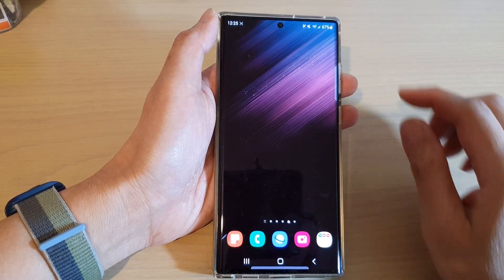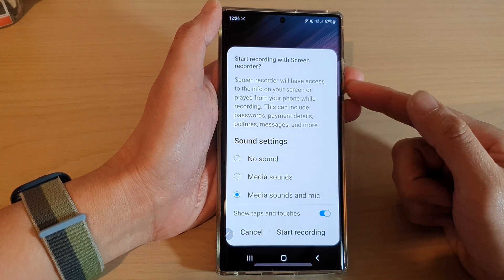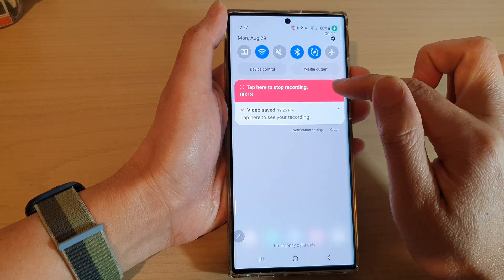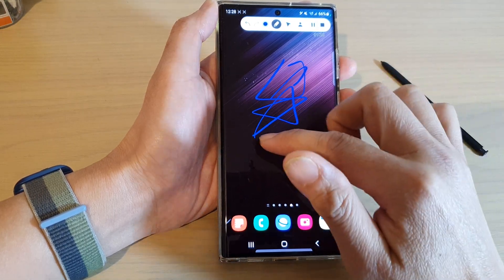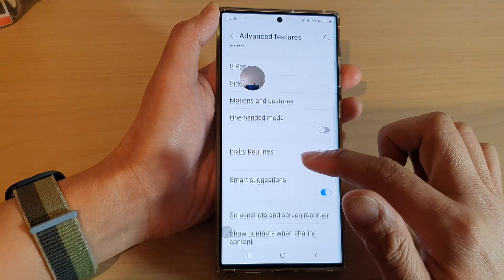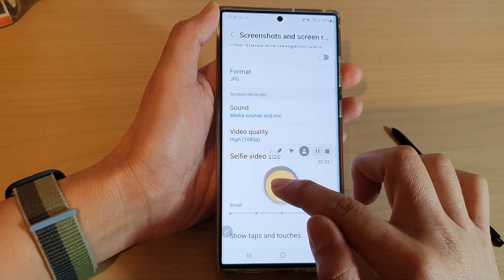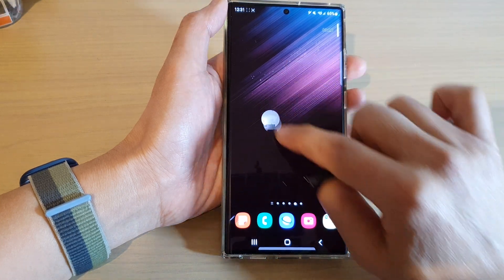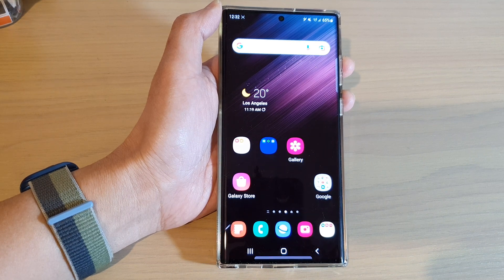Galaxy S22's: How to Use SCREEN RECORD + Examples With an S Pen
Learn how you can use SCREEN RECORD + examples, also I will showcase on the use of an S Pen to draw on the screen for the Samsung Galaxy S22/S22+/Ultra.

When recording the screen, you can choose receive sound from the internal audio such as sound coming from the game's app, or YouTube app, or you can record system sound together with the microphone.